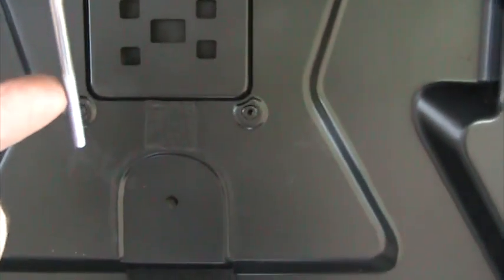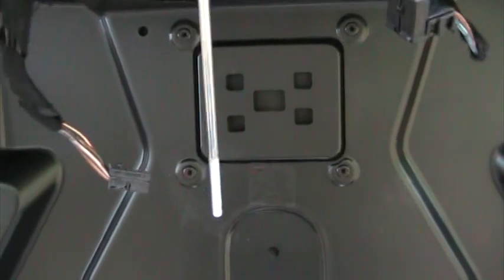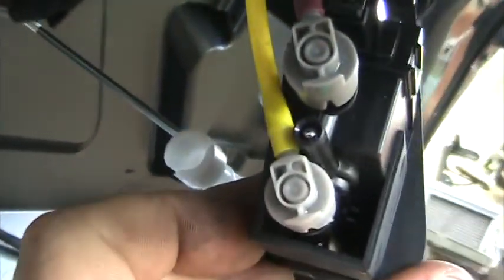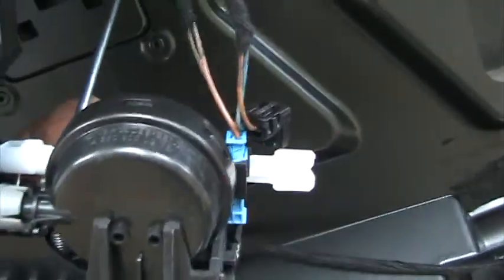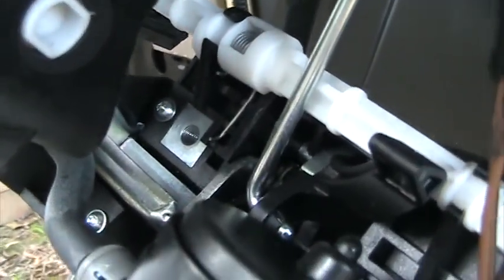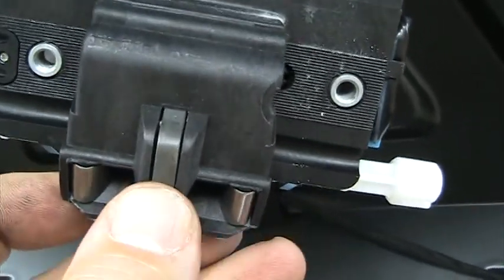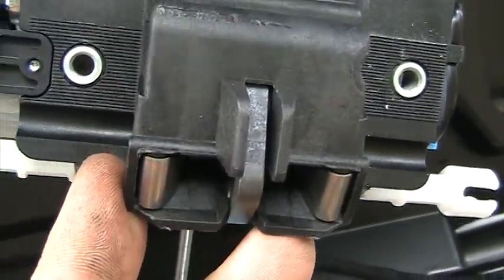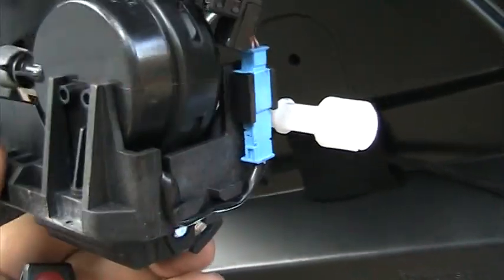Mercedes stuck trunk soft close part 13 of 23